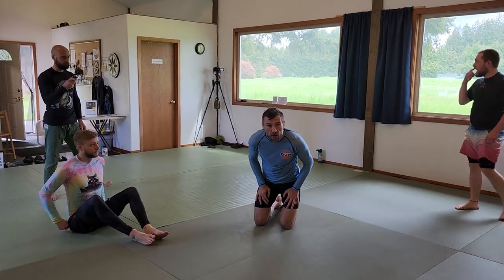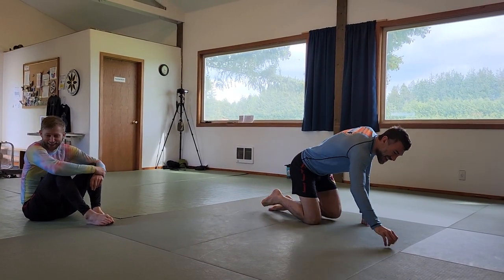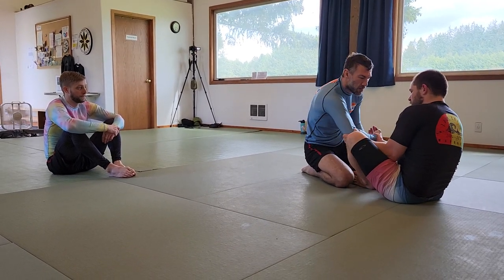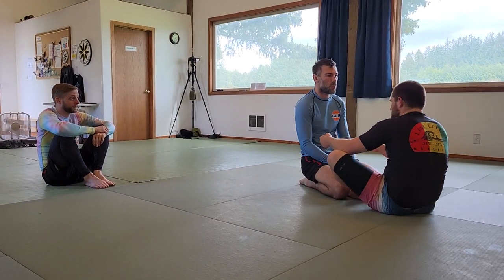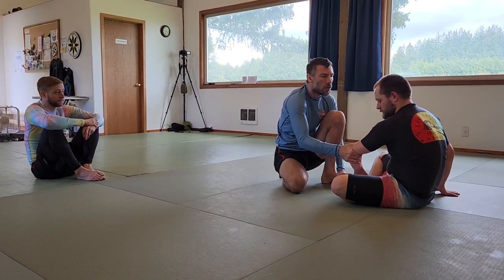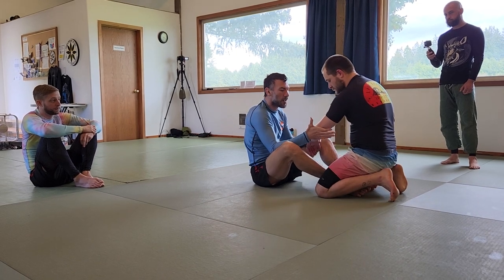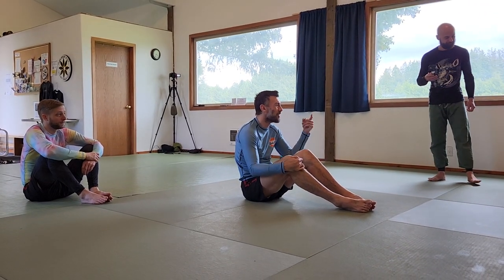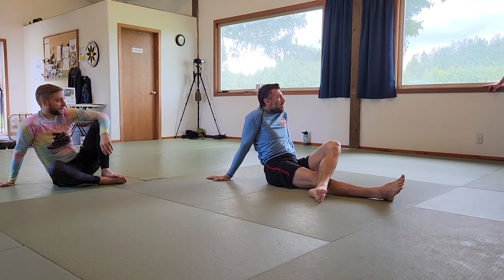Ratchet Lever Seminar 11 Q&A Rob Demonstrates The Force